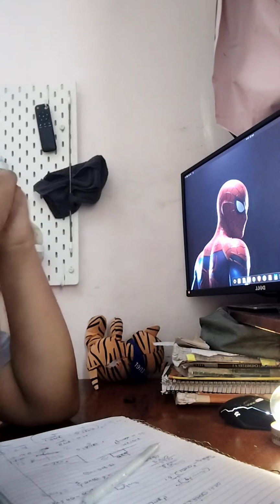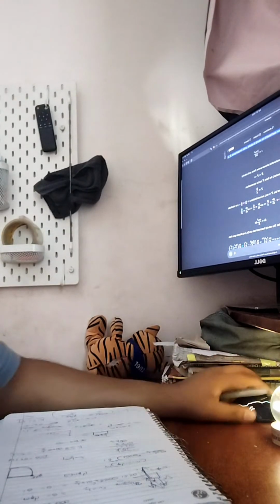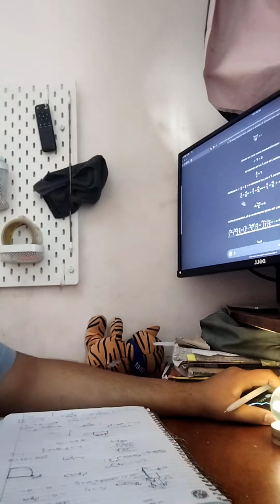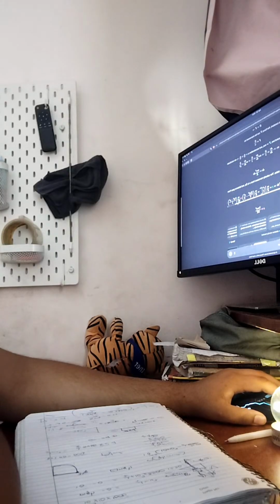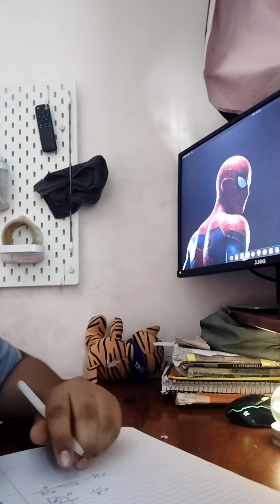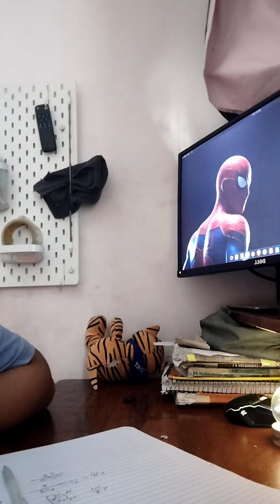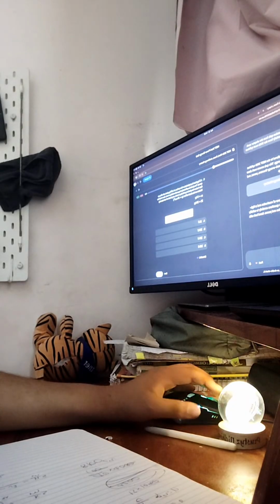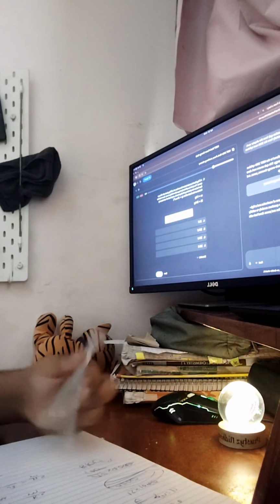come with me to make NEET and KCET pregnant (cracking competitive exams)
TALKING ONLY IN BREAKS